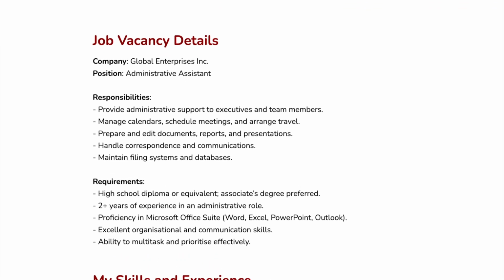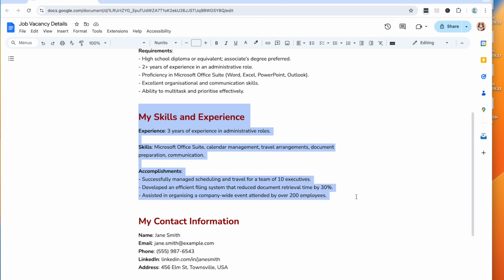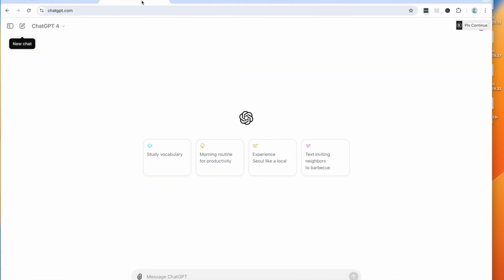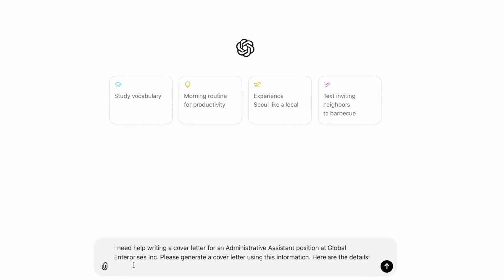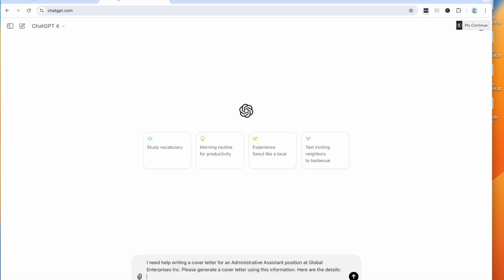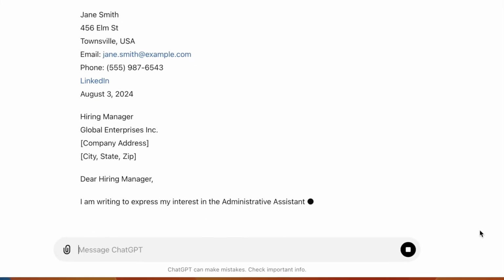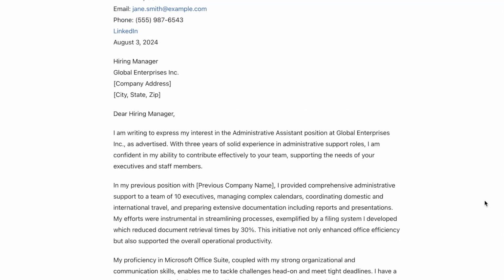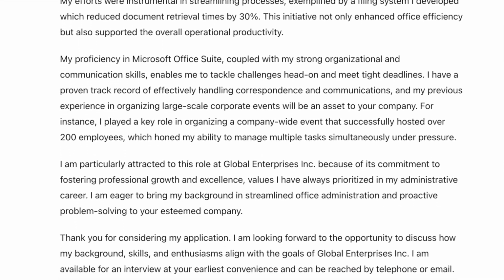How to Write a Cover Letter for Job Applications Using AI (ChatGPT)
Learn how to effortlessly write a cover letter for your job application using AI-powered ChatGPT. This quick and simple method uses a powerful ChatGPT prompt to generate a professionally written, impactful cover letter tailored to the job you're applying for and your unique qualifications and skills. A well-written cover letter is crucial for landing an interview for your dream job. Use this AI technique to enhance your chances of securing the job you want.

00:00 - Intro
00:11 - Gather All Info
00:35 - Prompt ChatGPT to Write Cover Letter
1:05 - Reviewing AI Generated Cover Letter
1:17 - Benefit of Using ChatGPT for Job Application Cover Letters